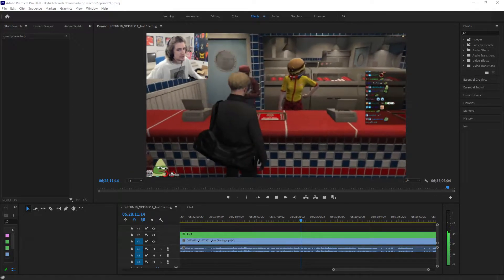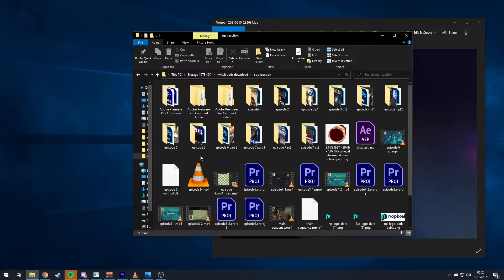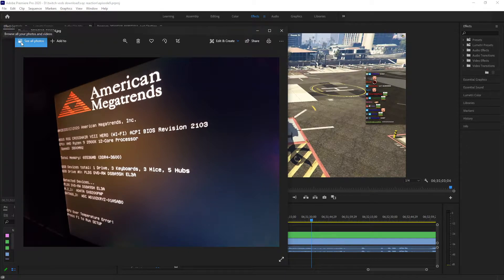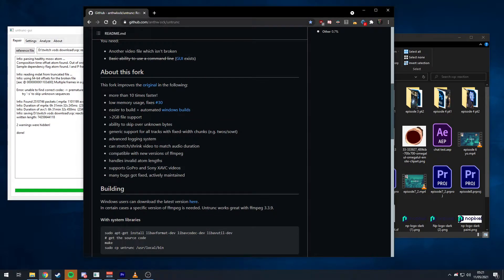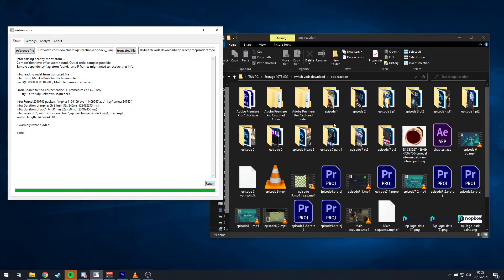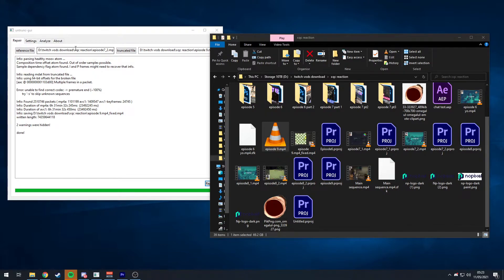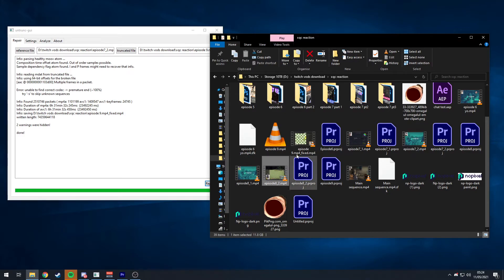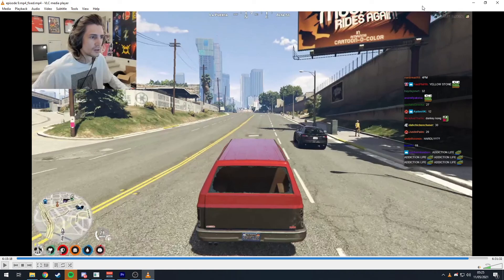How I Easily Fix Broken MP4 Files (For OBS, Adobe Render Crash & more) with Untrunc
In this video I explain how I have managed to fix MP4 files which I was not able to play back or edit after my PC crashed while recording with OBS and Adobe Media Encoder.

With OBS I recommend recording in the "mkv" format in future if you have this happen and then you can very easily Remux the recording from mkv to mp4 afterwards, but I've then had the same thing happen now with Adobe Media Encoder and I wanted to see at what point the video render crashed and with this I was able to figure that out and then render the remaining portion rather than starting from scratch.